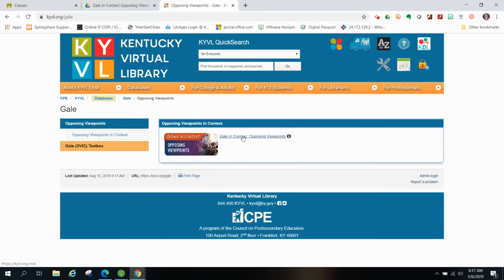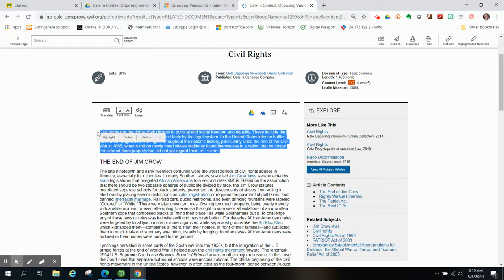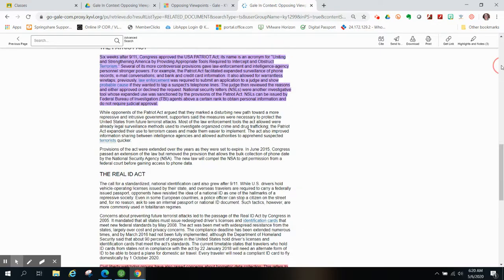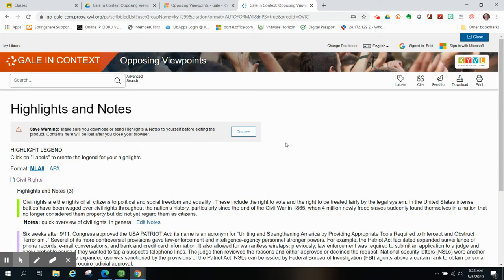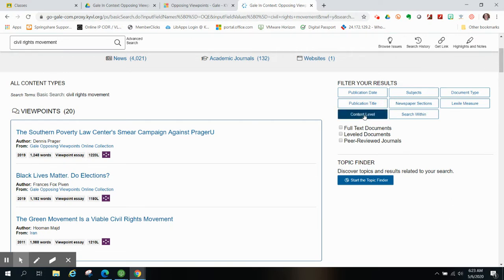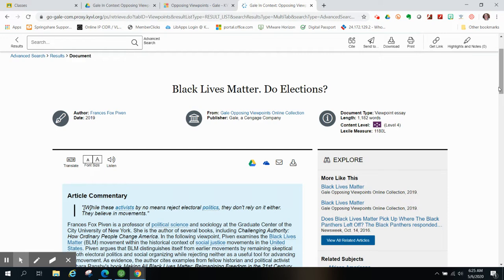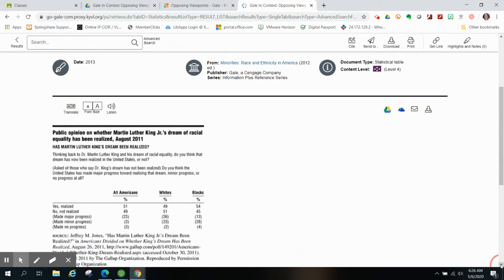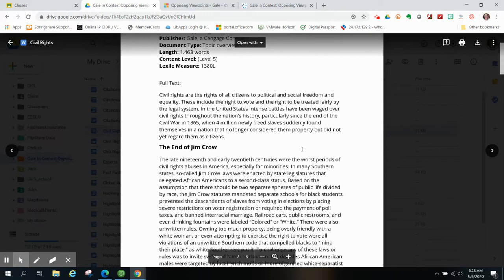Gale in Context: Opposing Viewpoints beyond the basics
Tutorial covering some of the advanced features of Opposing Viewpoints such as using highlights and notes, advanced search, leveled searching and more.